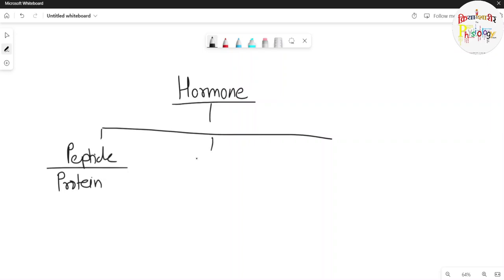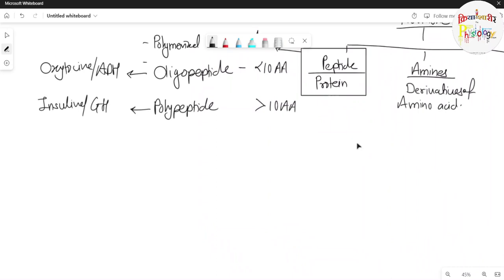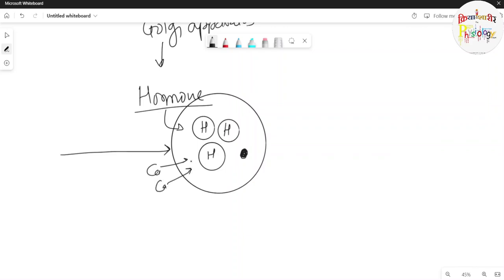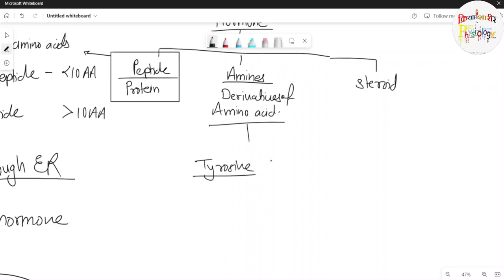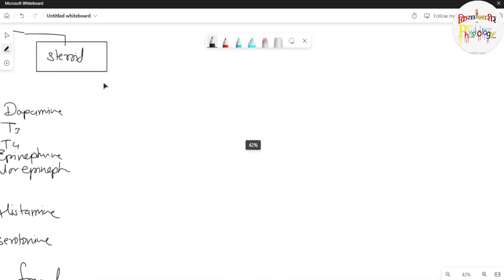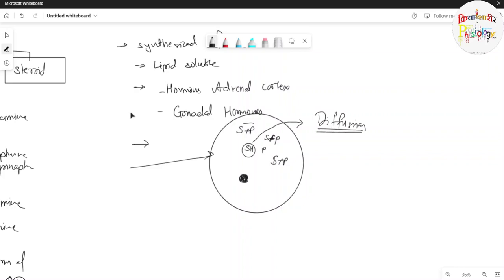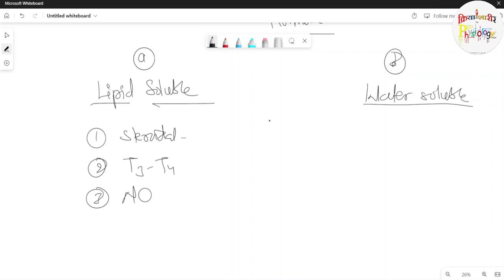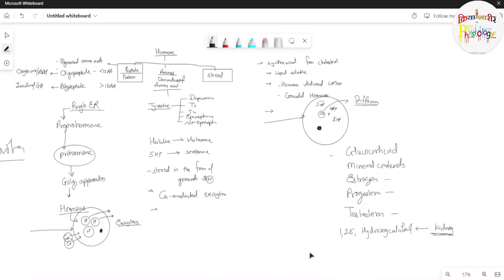TYPES OF HORMONE IN SHORT /ENDOCRINE PHYSIOLOGY/BAMS/KRIYA SHARIR/FIRST YEAR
TYPES OF HORMONE
PART OF ENDOCRINE PHYSIOLOGY